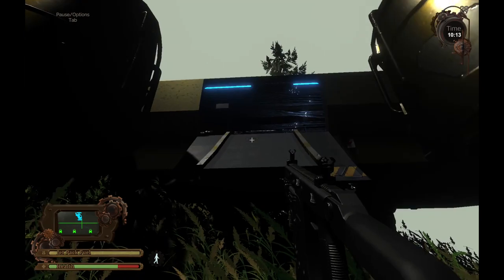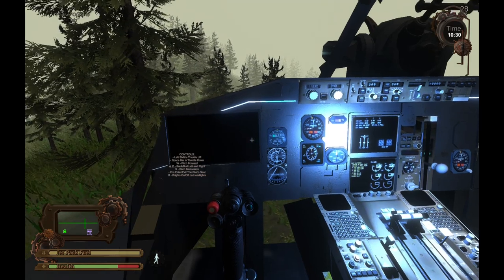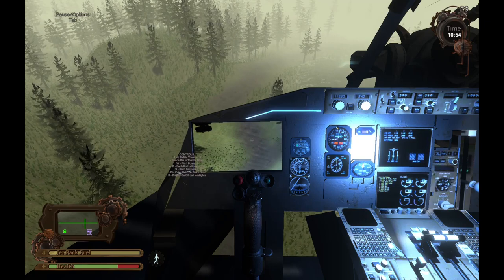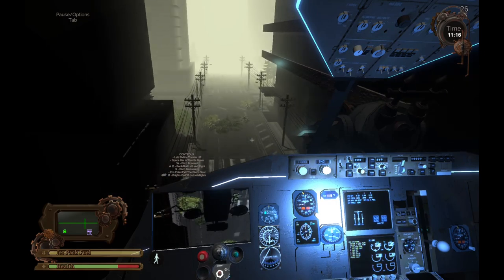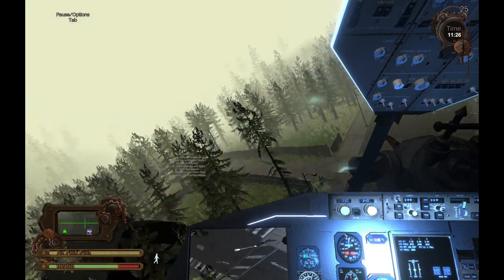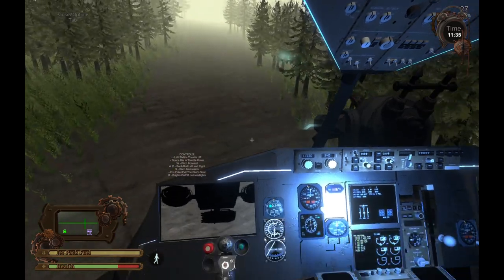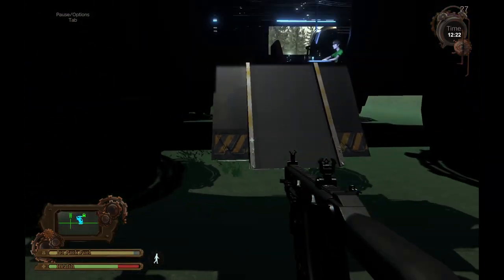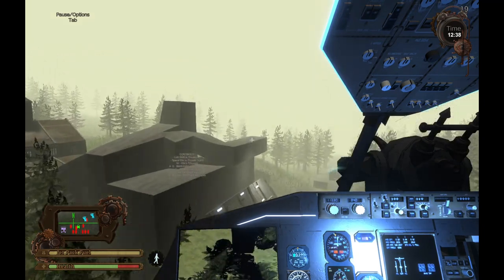4 Cool Updates to Tevin's Ship that You should Know about /2024-01-31 Dev-Log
4 Cool Updates to Tevin's Ship that You should Know about /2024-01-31 Dev-Log